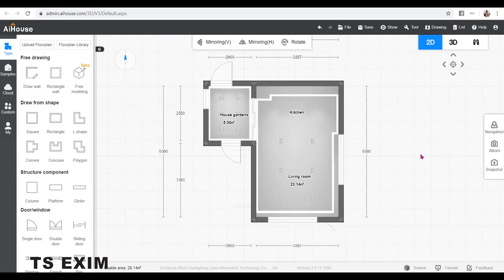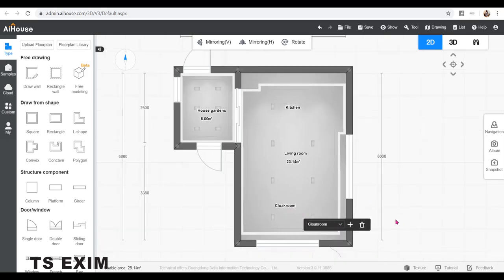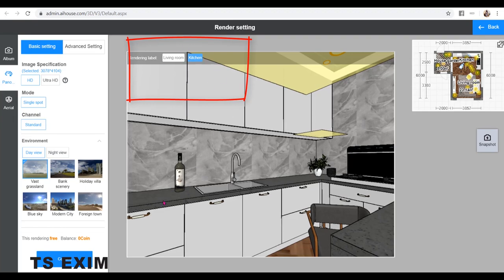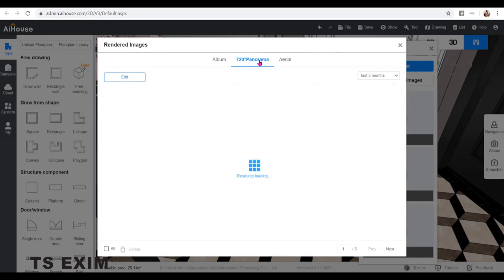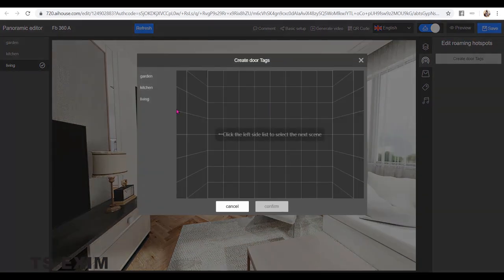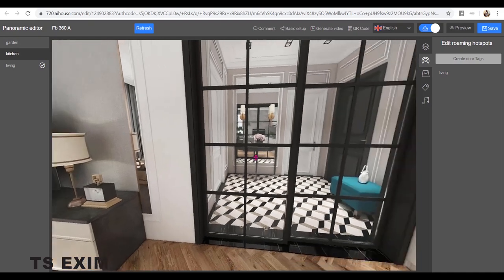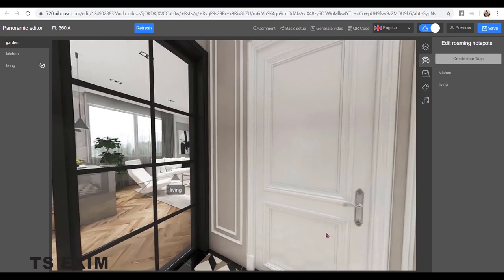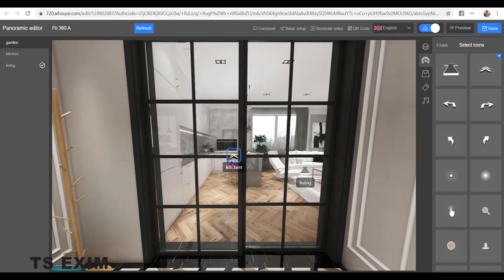[Panorama FAQ] How to create roaming hotspot in VR panorama? | AiHouse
How to create replace product in panorama?